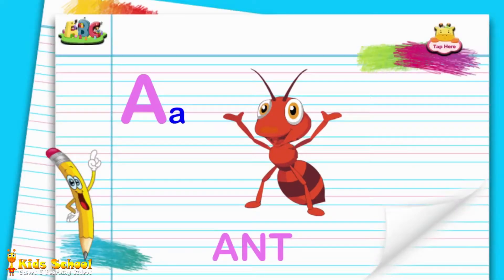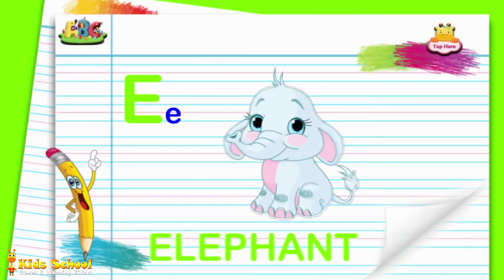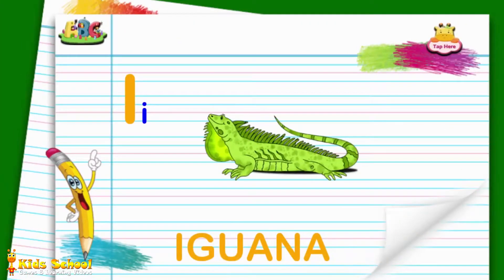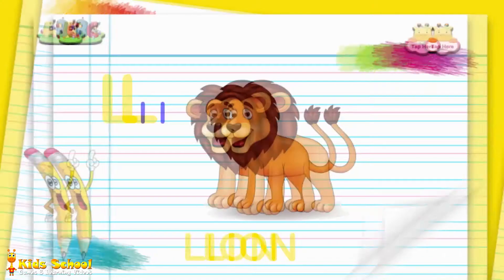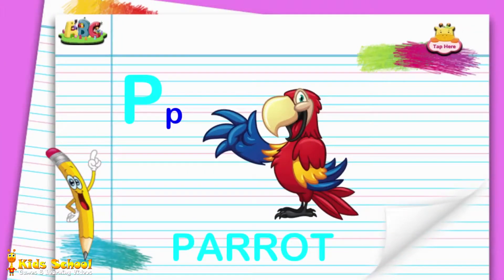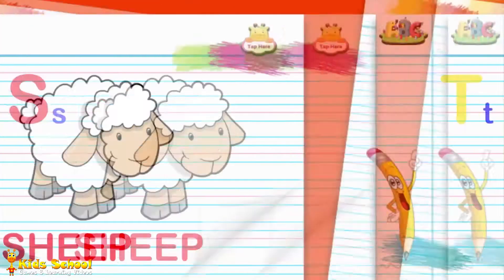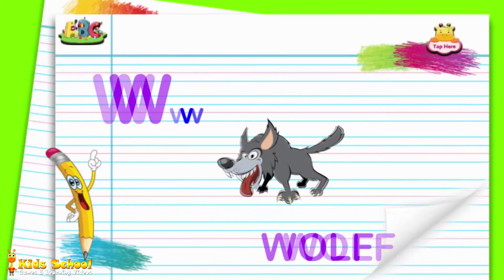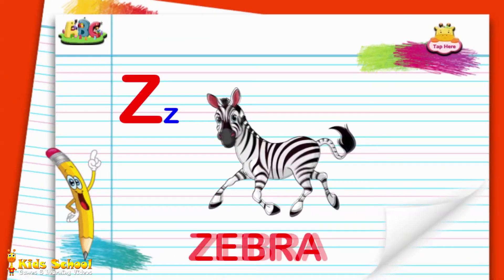Kids Learn ABC Alphabet with Animals Chart | Educational Video | Kids School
This is an educational videos for kids toddlers. A beautiful toy train of Animals Chart.